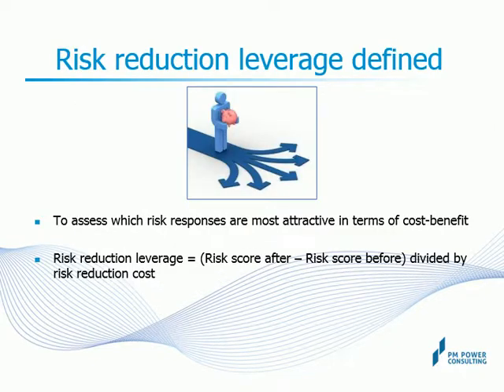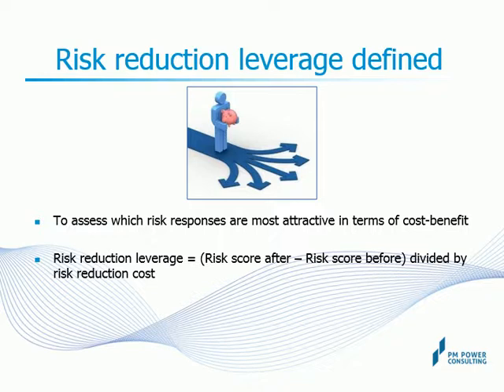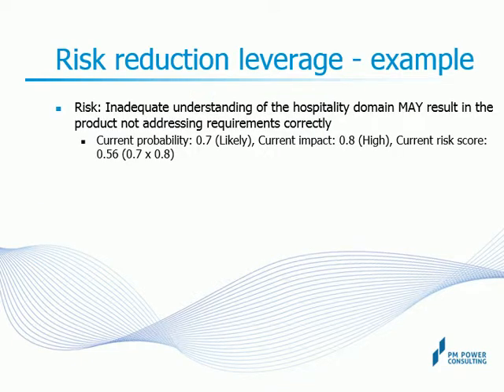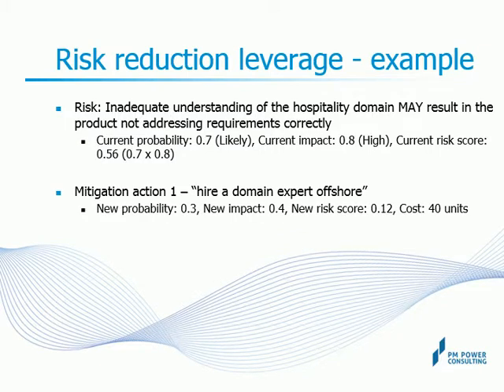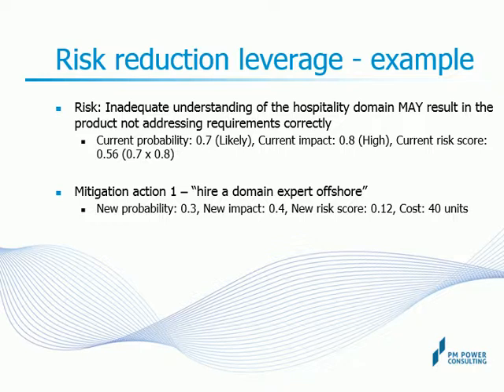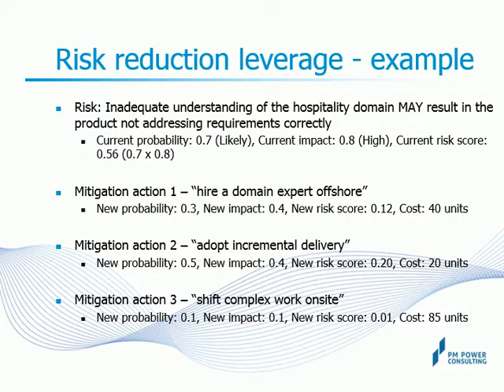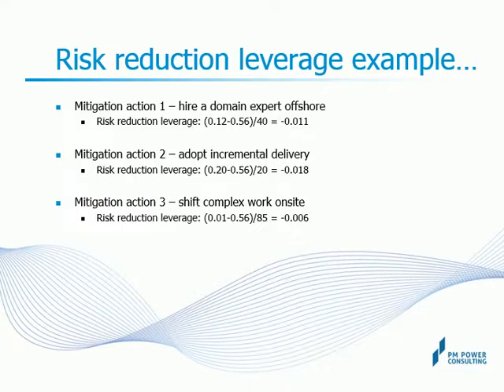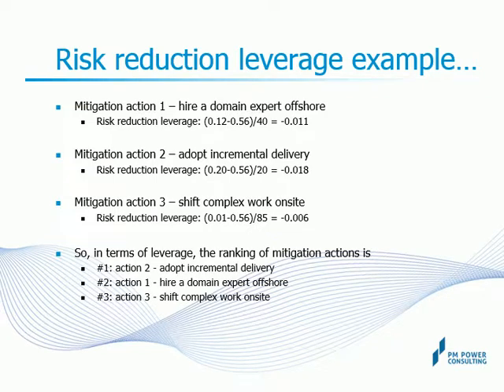PM Nugget- Risk reduction leverage- explained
Risk reduction leverage – explained
About the nugget: Ok, you have identified top risks, prioritized them and developed response actions like avoidance, transfer, acceptance and mitigation. All of a sudden, you realize that for some critical risks, you have a multitude of possible mitigation actions. All of them look good but they are going to cost significant amounts of money. Since you cannot spend all that you want, you have to choose among the mitigation actions. So, what would be the basis of your selection? The nugget gives you a tool, risk reduction leverage, to be able to make the choice – with an example, the not-uncommon risk of lack of domain expertise as a project risk.